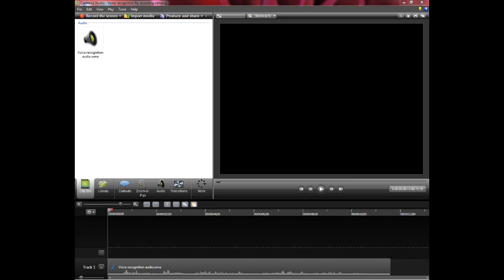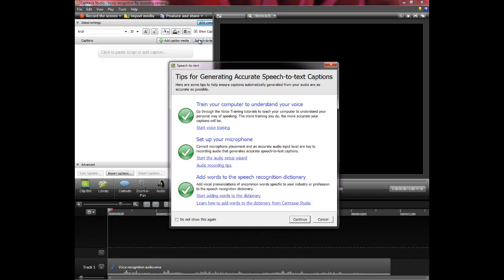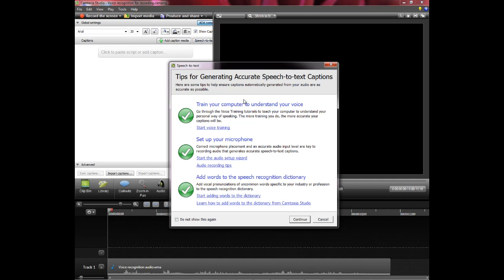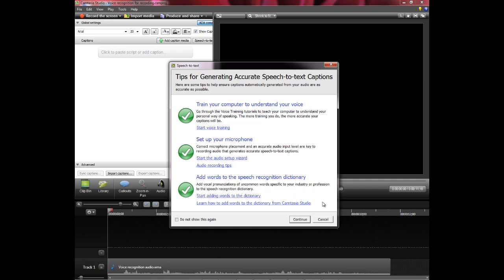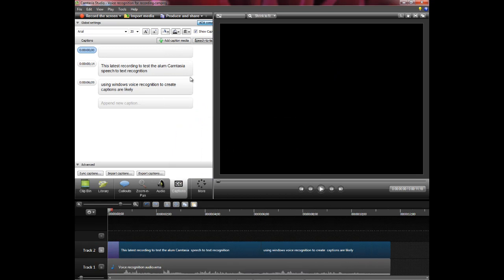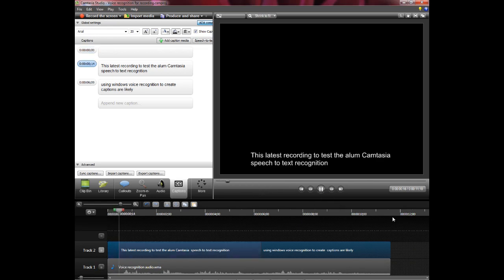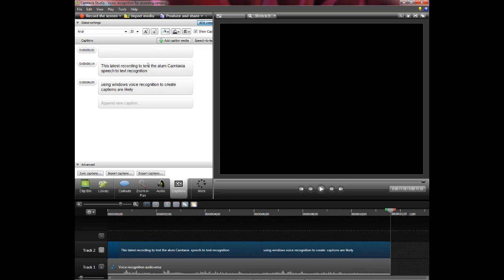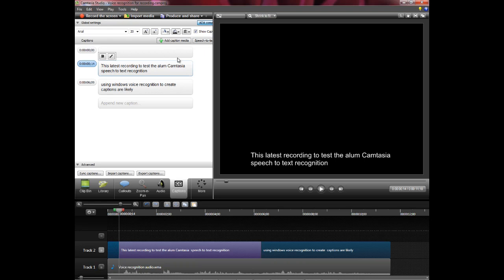Voice-recognition Captioning in Camtasia Studio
See how to produce and edit voice recognition captions in Camtasia Studio.